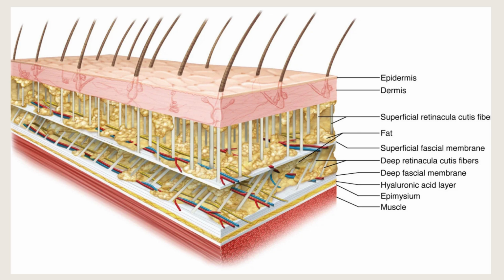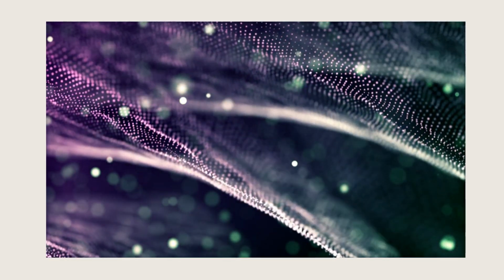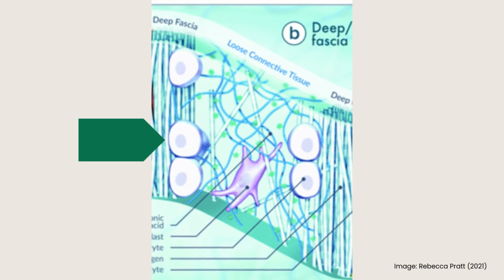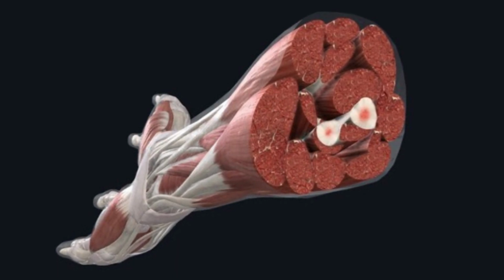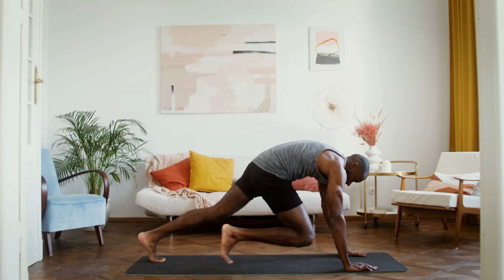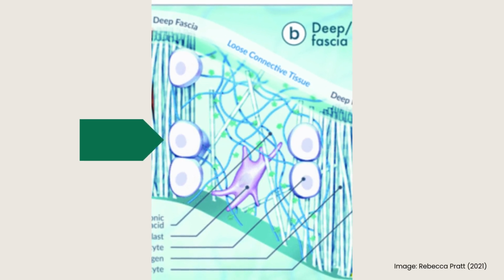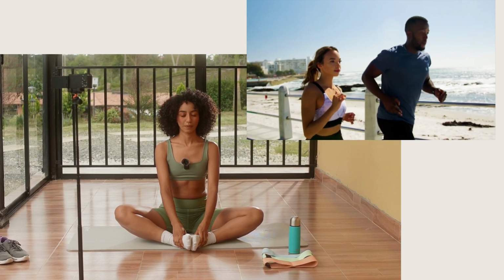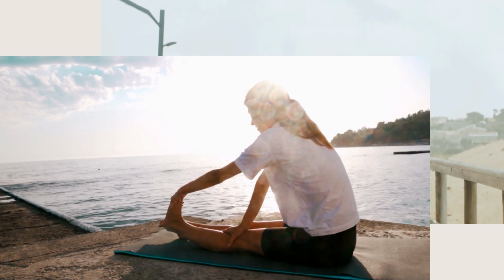ANATOMY OF FASCIA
Diving into the Anatomy of Fascia